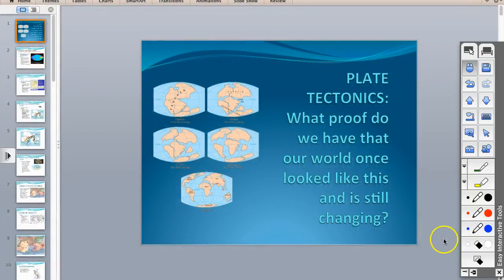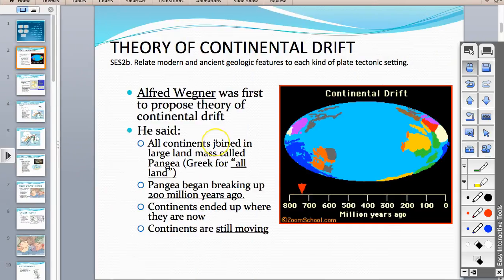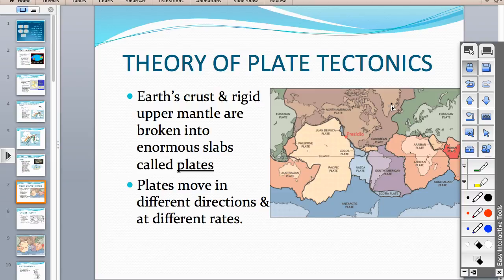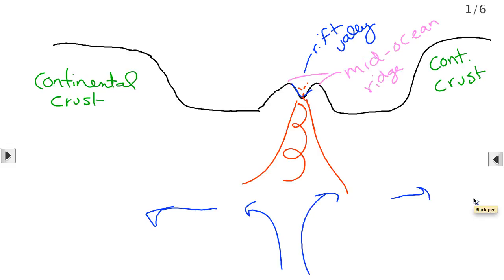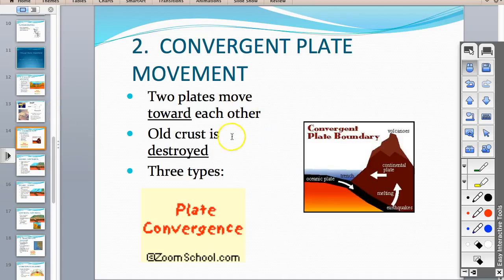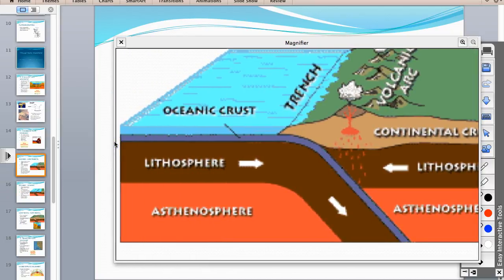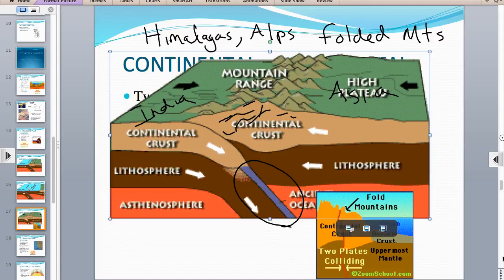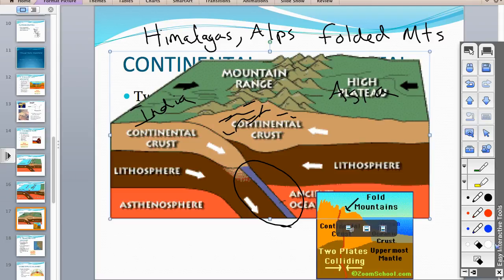Quick APES Plate Tectonics